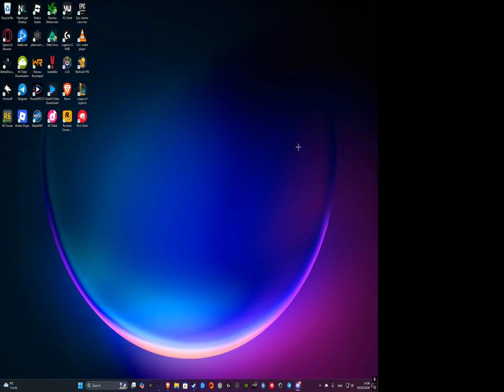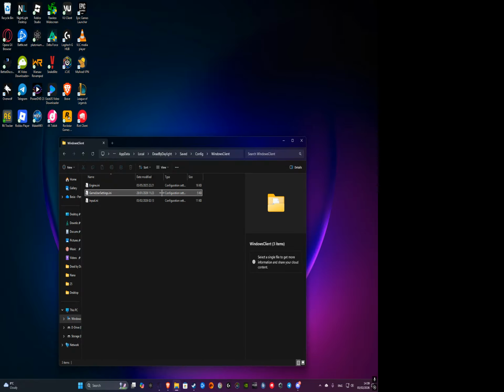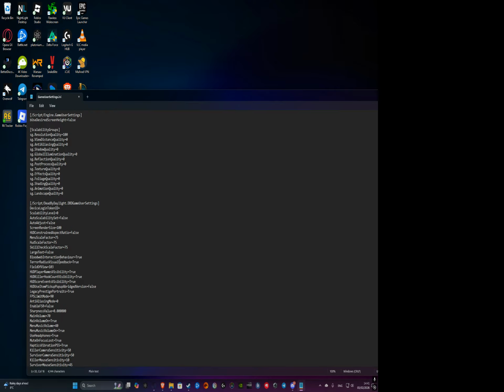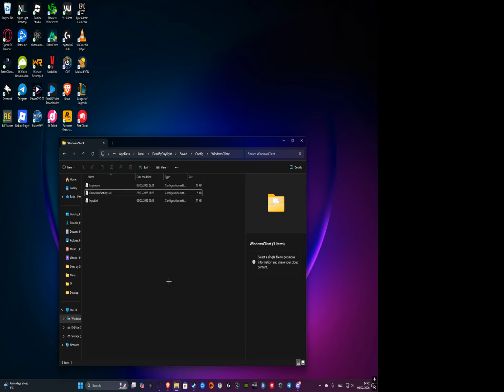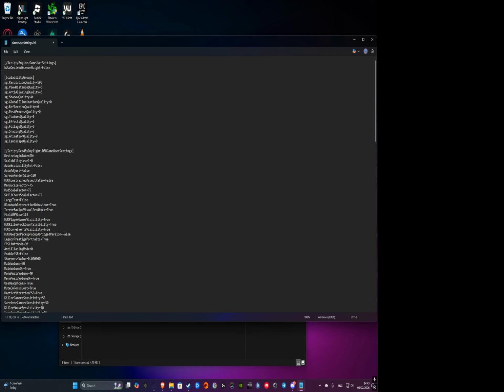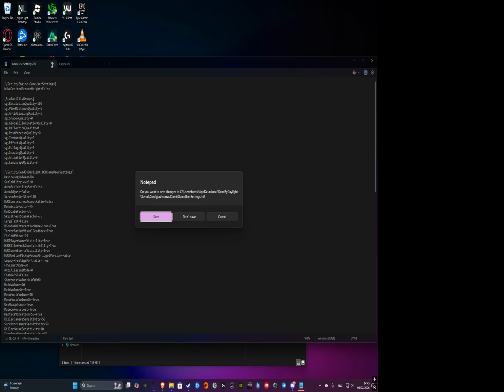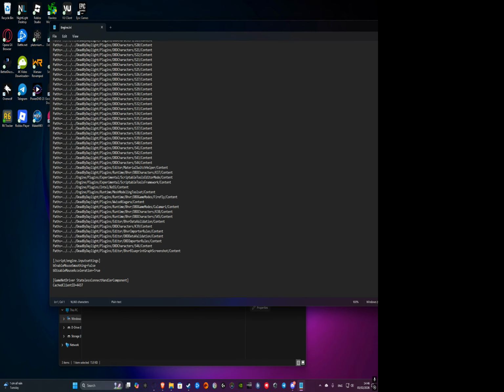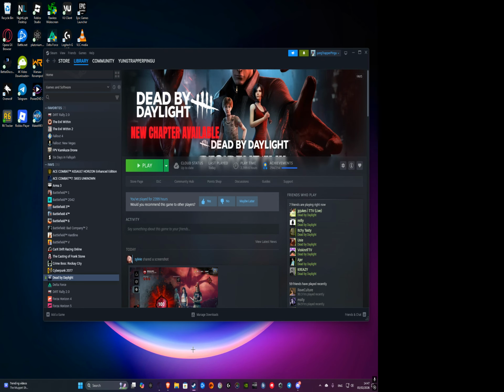DBD Turn off AutoAim and Mouse Acceleration off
A simple guide

the mouse script copy,

[/script/engine.inputsettings]
bEnableMouseSmoothing=False
bDisableMouseAcceleration=True

[GameNetDriver StatelessConnectHandlerComponent]
CachedClientID=4437